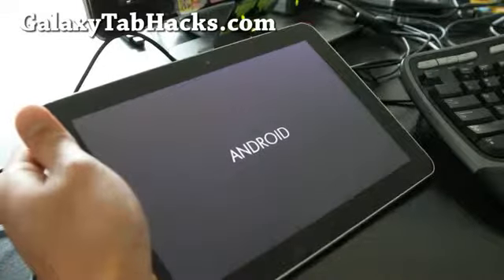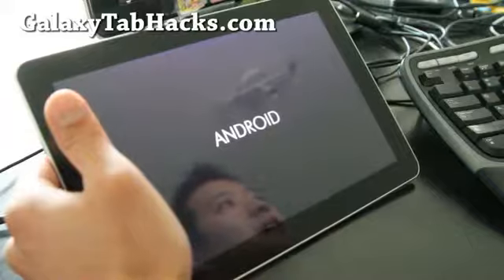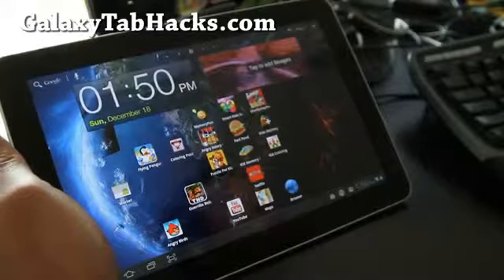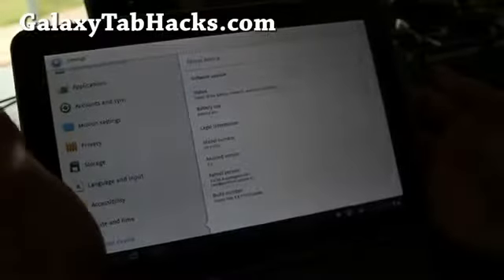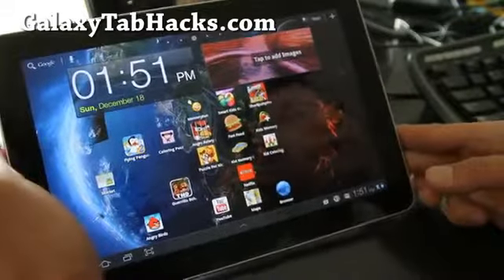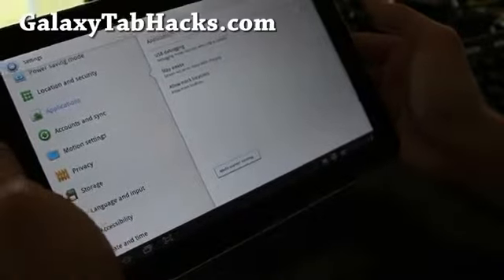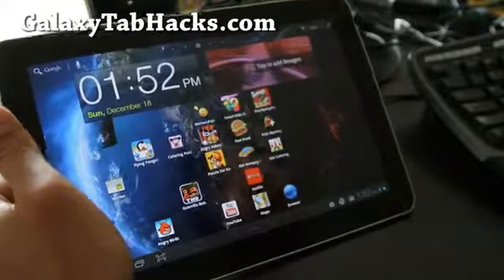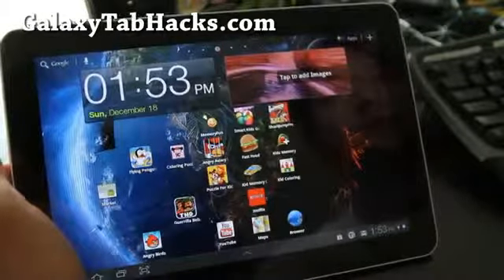Galaxy Task ROM for Rooted Galaxy Tab 10 1! WiFiAndroid 3 2